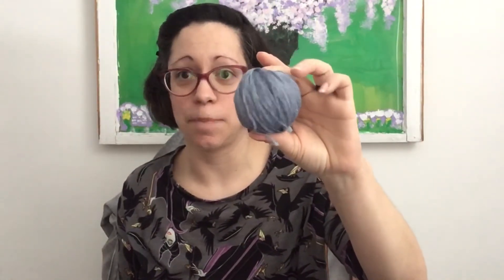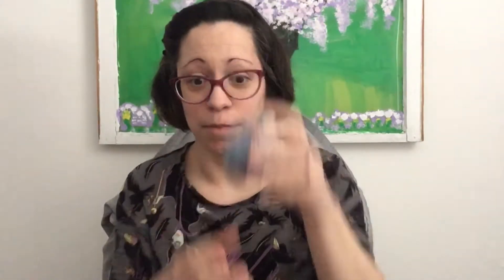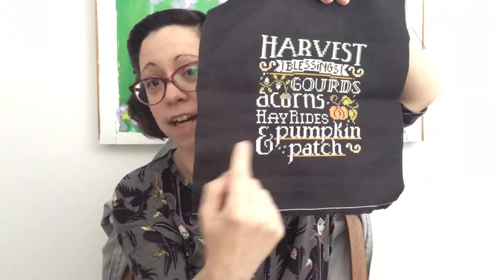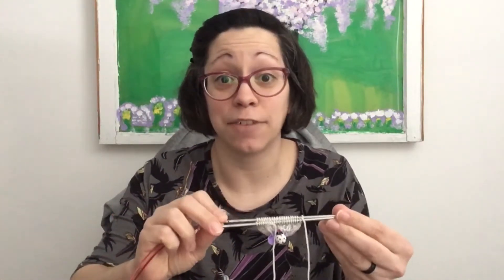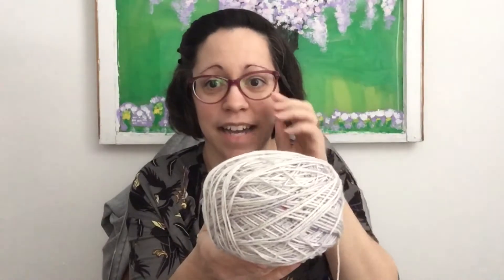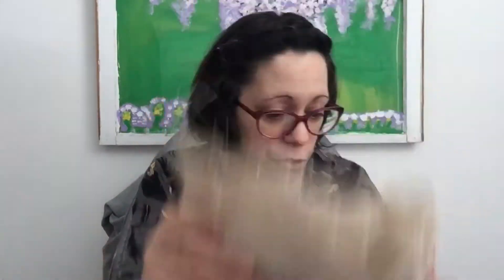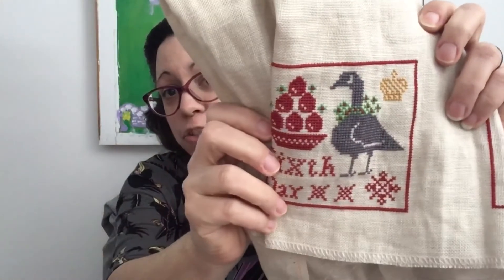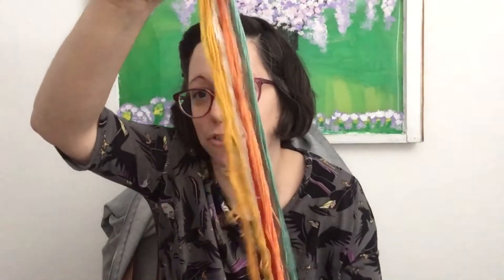Episode 7: I’m back and I have things to show. 😊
Finishes:
Let's Talk Autumn by Hands on Design

Wish List Charts:
Both are by Hello from Liz Matthews
Birdie's Quilt Tree
Stars & Stripes Tree

Antique Shop Find:
Flower Frog